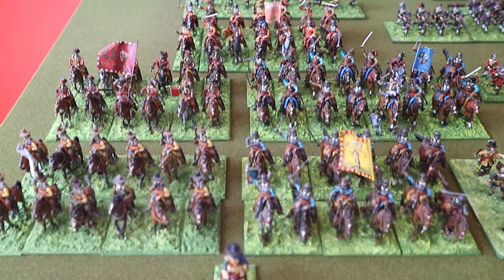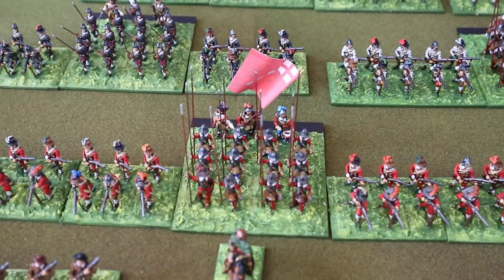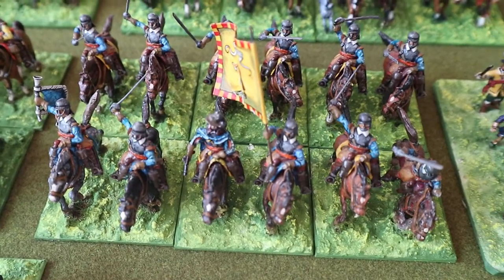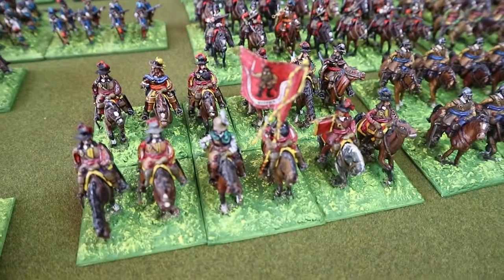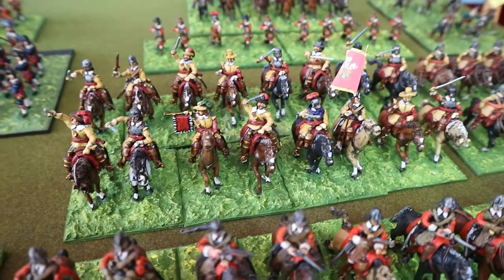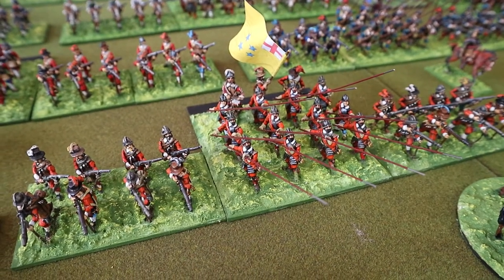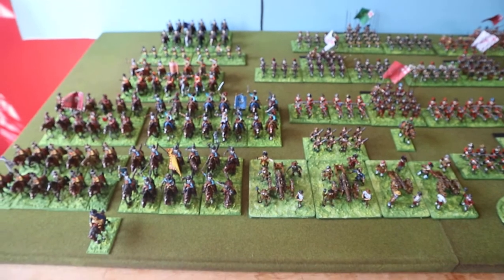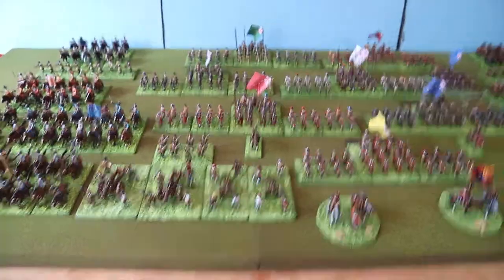My English Civil War armies in 25mm.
Back to the English Civil War using 25mm Hinchliffe figures - my collection of 600+ figures.